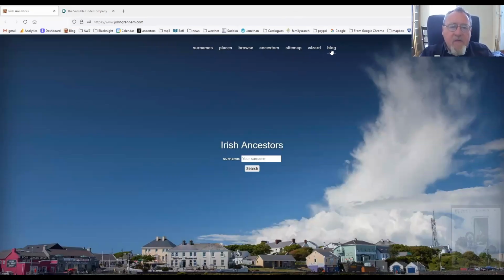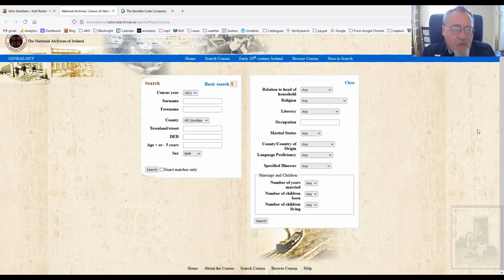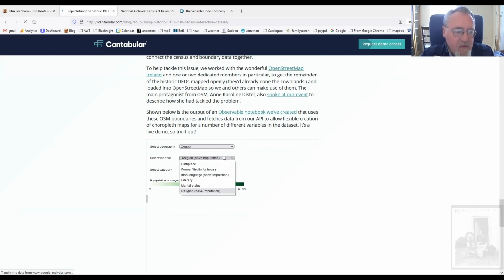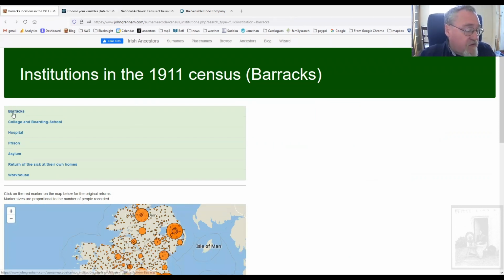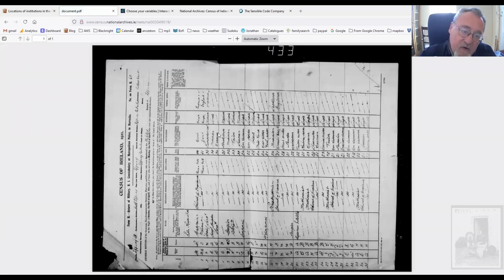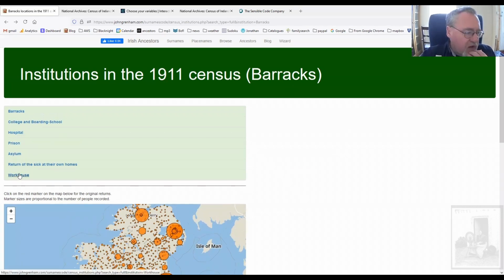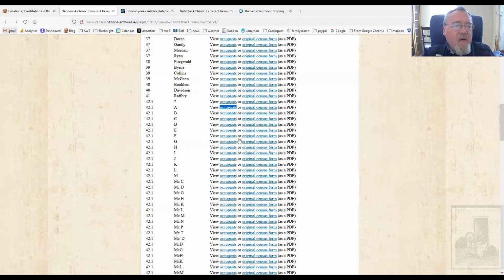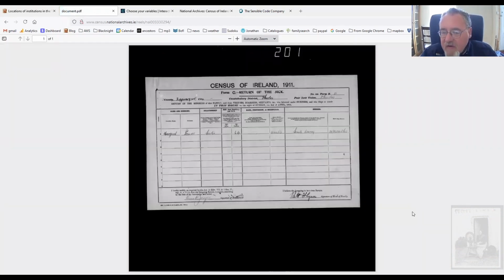Irish Ancestors: A new census search tool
Because of the way the Irish 1911 census was transcribed, it can be hard to search the records of institutions such as hospitals, barracks and workhouses. This video gives details of a new tool that makes it easy to search those records.